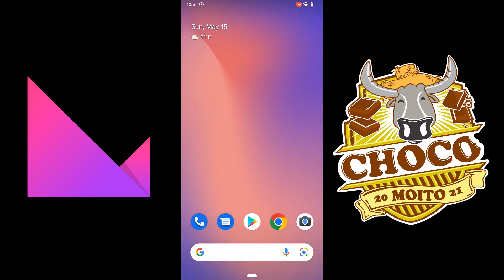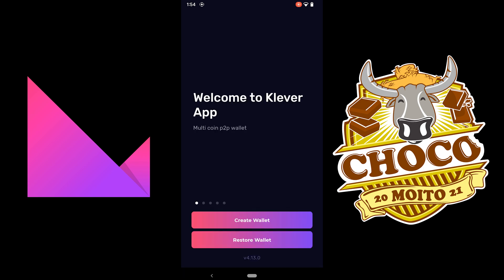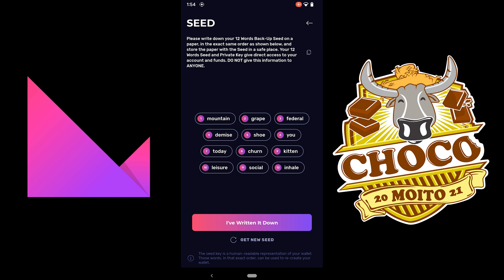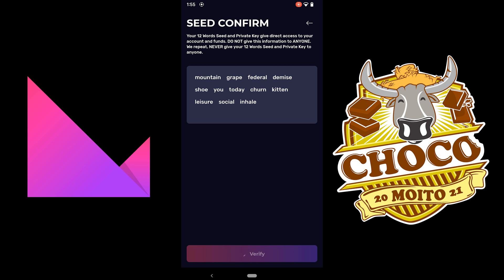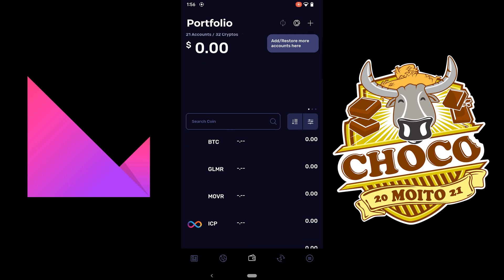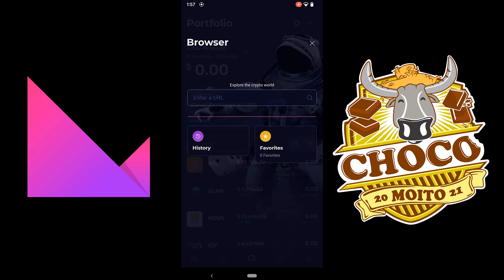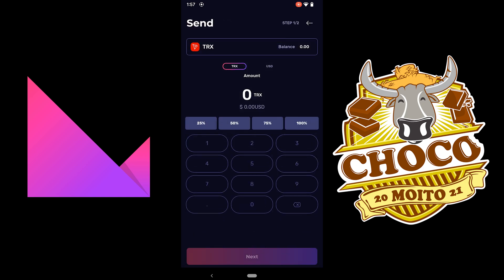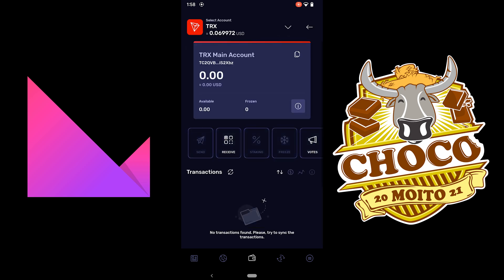How to Create and Use Klever Wallet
1. Go to app store and search for Klever wallet.
2. Click on install and open when done.
3. Accept the terms.
4. Click on Create Wallet.
5. Create a 6-Digit Pin.
6. Write down the seed phrase and keep it somewhere safe.
7. Confirm Seed phrase when asked.
8. Agree to the security alert and click on Okay, "I got it!" after.
9. Setup fingerprint if you prefer.
10. To get your wallet address, click on the wallet icon. Search for TRX, click on it to get more information then copy the wallet address.